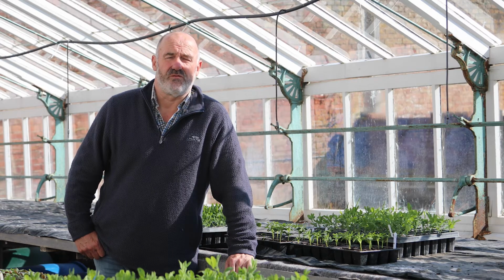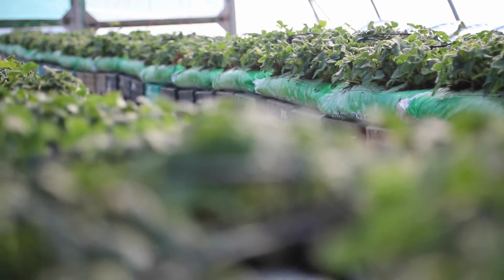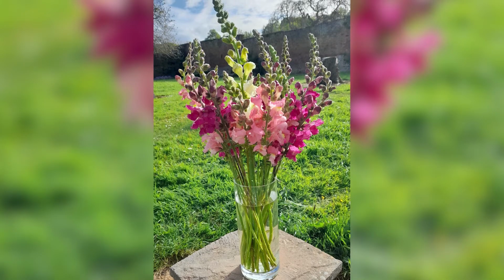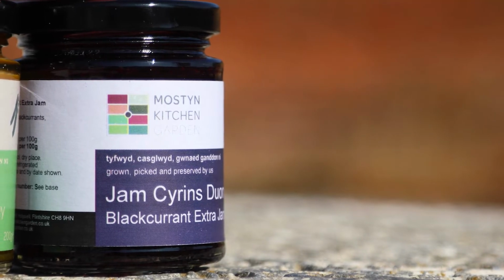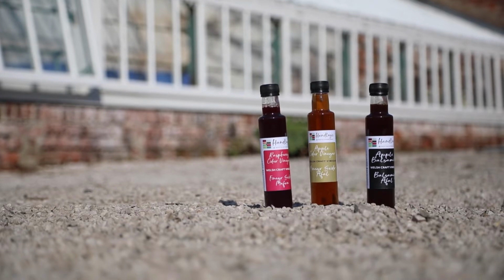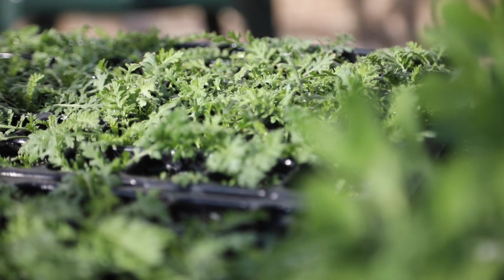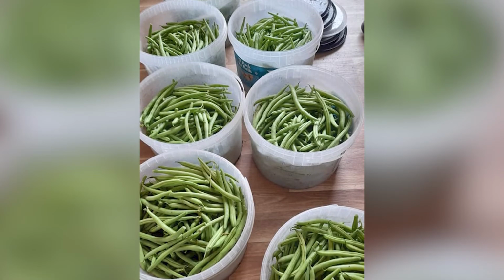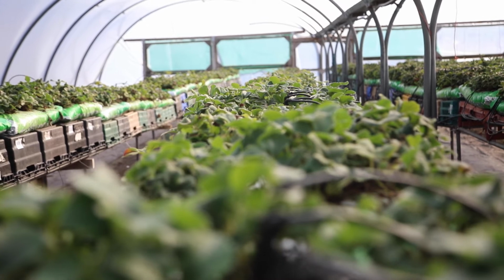Phil Handley - Garddwriaeth/Horticulture 🌿🍅🌼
🍓Philip Handley
🌻Sir y Fflint/Flintshire
🌱Sector - Garddwriaeth/Horticulture
🌸Arbenigedd Allweddol/Key Specialism - Arallgyfeirio/Diversification

🍐Pam y byddai Phil yn fentor effeithiol?

Yn dilyn gyrfa yn yr heddlu, penderfynodd Philip ddilyn llwybr gyrfa ym maes garddwriaeth. Cwblhaodd HND mewn Garddwriaeth Organig yng Ngholeg Garddwriaeth Cymru yn 2007 ac aeth ymlaen i reoli'r fferm organig yn y coleg tan 2008.

Er mwyn ennill profiad pellach, bu Philip yn gwneud gwaith garddwriaethol i elusennau a daeth yn rheolwr ar feithrinfa fasnachol a chanolfan arddio yn Swydd Gaerwrangon yn 2009. Yn 2011, aeth ymlaen i fod yn gydlynydd prosiect ar gyfer yr elusen Groundwork, a oedd yn cynnwys rhedeg dau brosiect garddwriaethol ILM ar gyfer pobl ifanc rhwng 18 a 25 oed yn Wrecsam a Mostyn.

Ar ddiwedd y prosiect ILM yn 2012, sefydlodd Mostyn Kitchen Garden. Mae'r ardd gegin yn cael ei rhedeg fel busnes garddwriaethol masnachol ochr yn ochr â gardd gegin, fel menter gymdeithasol i Mostyn Estates Ltd lle gall grwpiau, sefydliadau ac unigolion o'r gymuned elwa o brofiad gwaith.
Mae’r ardd gegin yn cynnwys gardd gaeedig 2.5 erw a pherllan fawr a ddefnyddir i dyfu ystod eang o ffrwythau meddal, ffrwythau a llysiau gan gynnwys aeron, riwbob, tomatos, betys, ffa, cnydau bresych, perlysiau a chnydau salad. Er mwyn ychwanegu gwerth at y ffrwythau a'r llysiau a dyfir, mae'r busnes wedi arallgyfeirio i gynhyrchu ystod o jamiau, siytni, sawsiau a suropau coctel sy'n cael eu gwerthu mewn siopau fferm lleol a gan fanwerthwyr bach. Maent hefyd yn cynhyrchu finegr seidr afal ac ystod o gynhyrchion gwerth ychwanegol pellach. Cred Philip fod cynhyrchu brandio ac ychwanegu gwerth yn hanfodol ar gyfer twf garddwriaeth yng Nghymru.

Mae Phil yn gyfathrebwr gwych sy’n angerddol dros ddatblygu garddwriaeth yng Nghymru, ac mae’n awyddus i rannu ei wybodaeth a’i brofiad i gefnogi eraill yn y diwydiant.

🌺 Busnes fferm presennol:
Gardd gaeedig 2.5 erw gyda pherllan a choed ffrwythau ychwanegol
Menter gymdeithasol

🍐Why Phil would be an effective mentor?

Following a career in the police, Philip decided to follow a career path in the horticulture field. He completed a HND in Organic Horticulture at the Welsh College of Horticulture in 2007 and went on to manage the organic farm at the college until 2008.

In order to gain further experience, Philip undertook horticultural work for charities and became manager of a commercial nursery and garden centre in Worcestershire in 2009. In 2011, he went on to become a project coordinator for the charity Groundwork, which involved running two ILM horticultural projects for 18- to 25-year-olds in Wrexham and Mostyn.

At the end of the ILM project in 2012, he established Mostyn Kitchen Garden. The kitchen garden is run as a commercial horticultural business alongside a kitchen garden, a social enterprise for Mostyn Estates Ltd where groups, organisations and individuals from the community can benefit from work experience.

The kitchen garden comprises of a 2.5 acre walled garden and large orchard which are used to grow a wide range of soft fruit, top fruit and vegetables including berries, rhubarb, tomatoes, beetroot, beans, brassicas, herbs and salad crops. To add value to the fruit and vegetables grown, the business has diversified into producing a range of jams, chutneys, sauces and cocktail syrups which are stocked at local farm shops and small retailers. They also produce apple cider vinegar and a range of further added value products. Philip believes that produce branding and adding value are essential tools for the growth of horticulture in Wales.

An excellent communicator with a passion for developing horticulture in Wales, Phil is eager to share his knowledge and experience to support others in the industry.

🌺 Current farm business:
2.5 acre walled garden with an additional orchard and fruit trees
Social enterprise